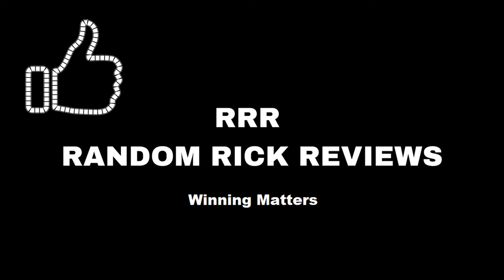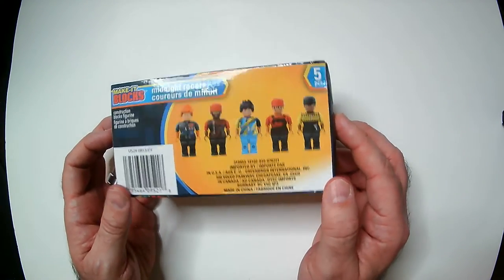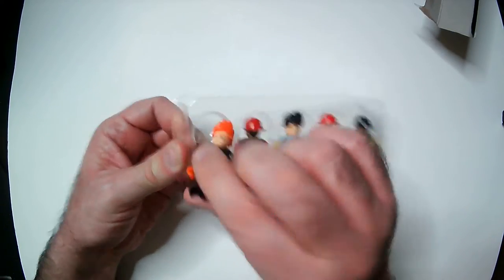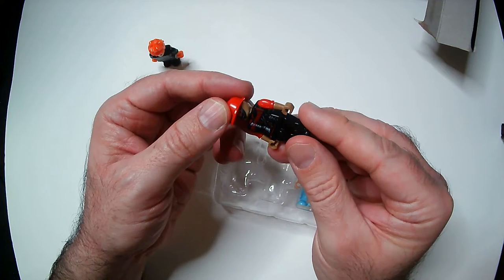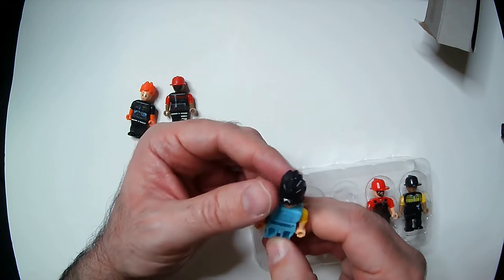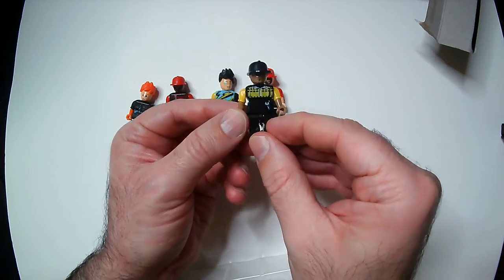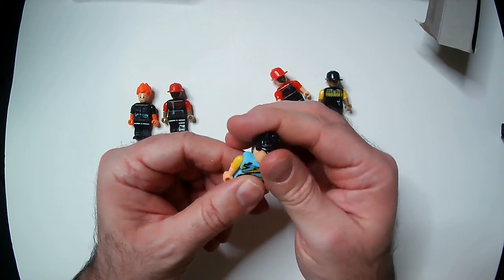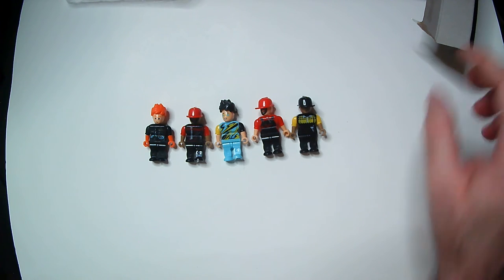Make-IT Blocks Midnight Racers